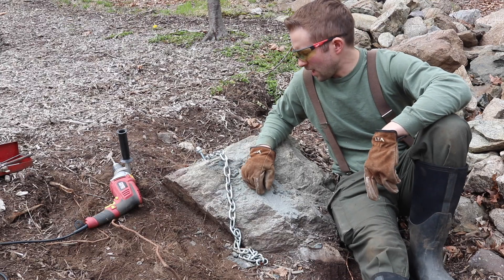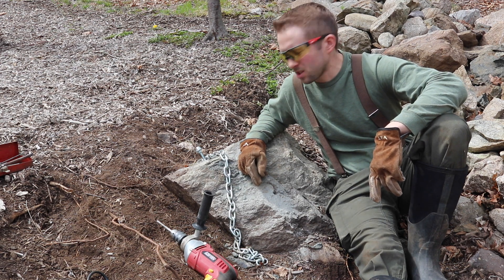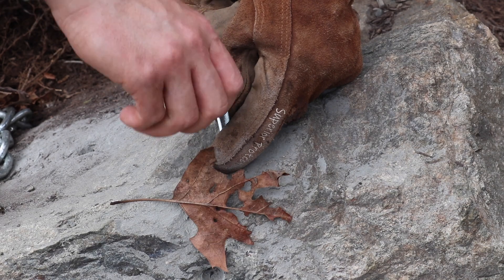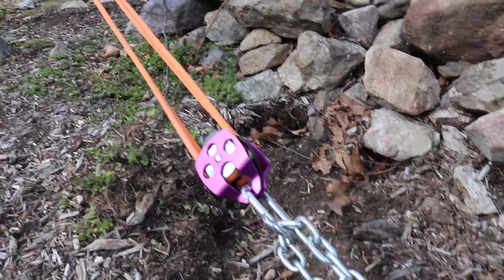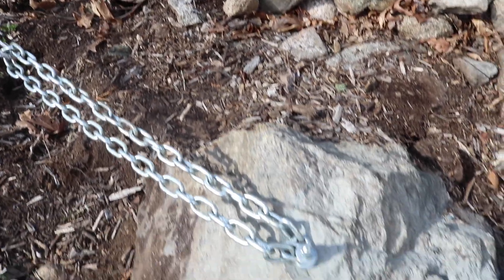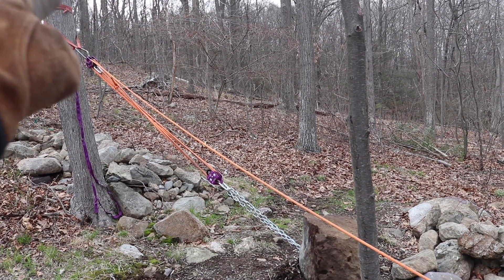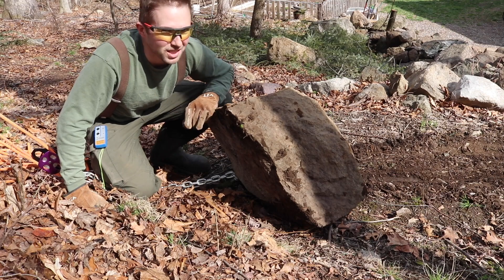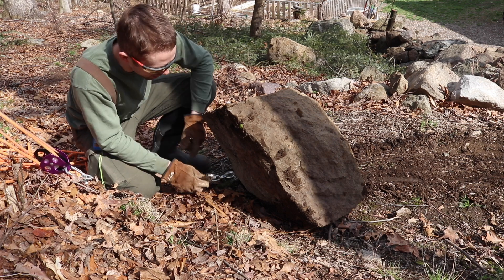How to move a large rock with Pulleys 🟩 4-1 Mechanical Advantage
Moving a very Large Rock with a mechanical advantage pulley system.

32 KN Double Pulley
60 M Static Rope
26 KN Carabiner
110V Winch
Rigging Sling

3/8" Anchor Bolt
3/8" Rock Drill Bit
Hammer Drill (Sds)